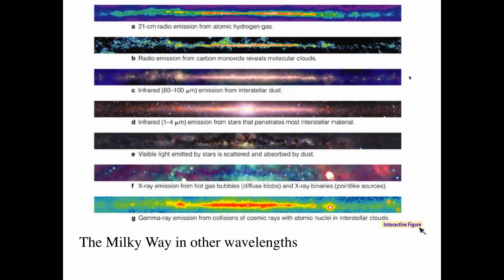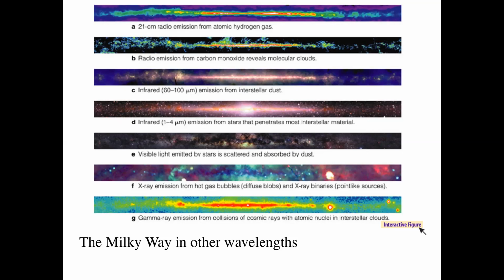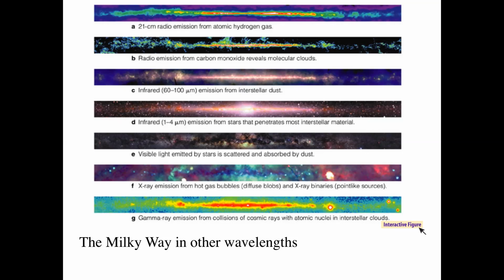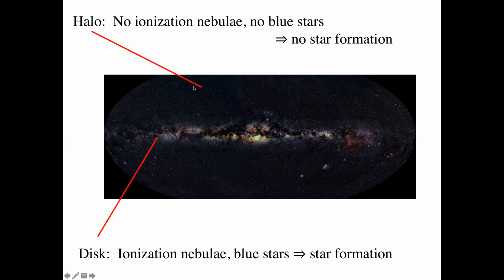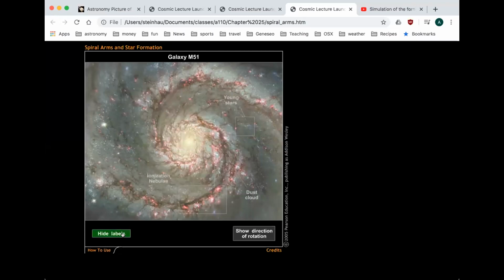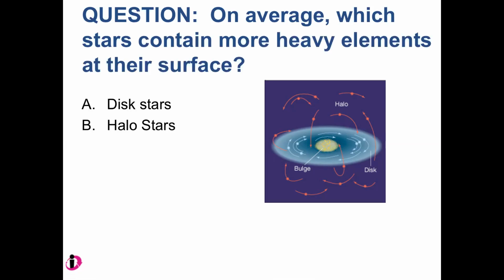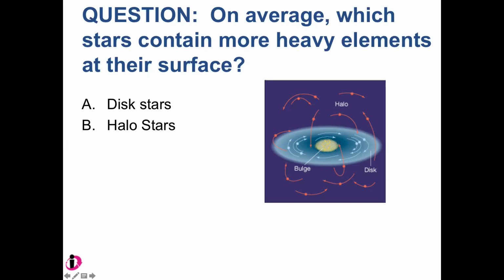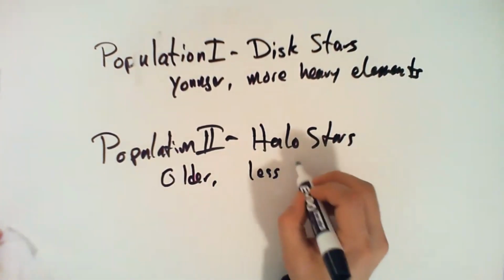Lecture April 14 #3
Components of the Milky Way